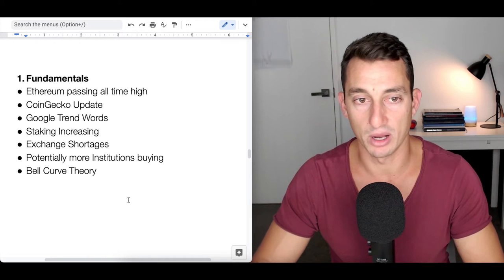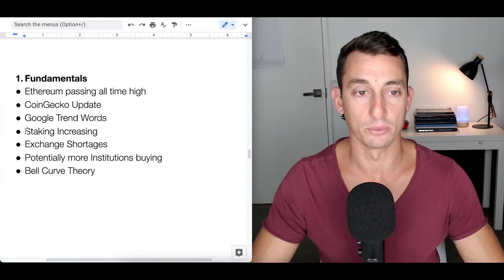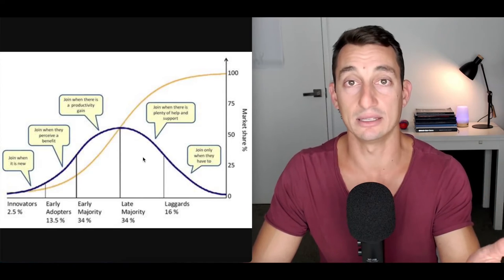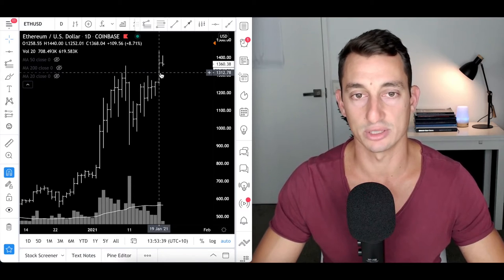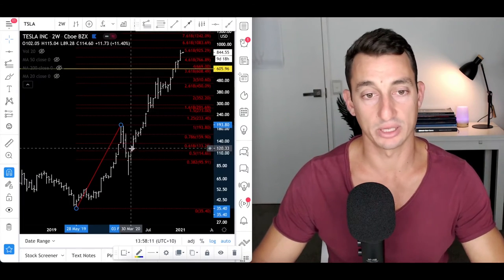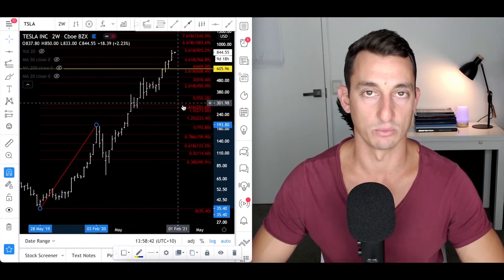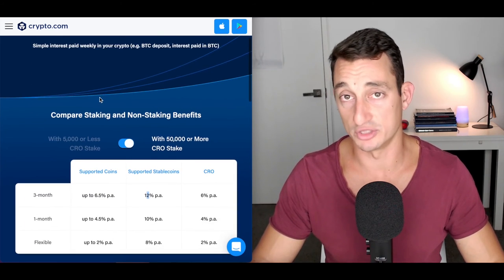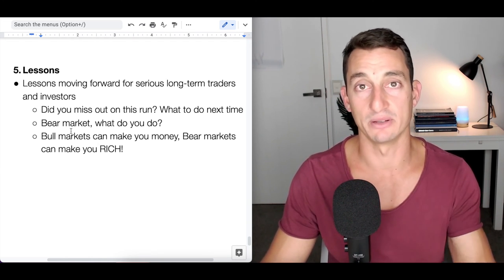Ethereum; New All Time High Reached, What's Next?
Get $25 worth of Bitcoin FREE from Voyager:
& enter ANTIF6 in the reward code field during registration.

Voyager is the no-fee cryptocurrency trading app from the former CEO of E-Trade.
*Currently only available to U.S citizens.

Secure your cryptocurrency by storing it offline in a Ledger hardware wallet

Ledger is the global leader in cryptocurrency security solutions.

Original Video: ETHEREUM NEW ALL TIME HIGH! Have We Reached Mass Adoption? | ETH Cryptocurrency Update
Created By: Jason Pizzino
License Type: CC-BY